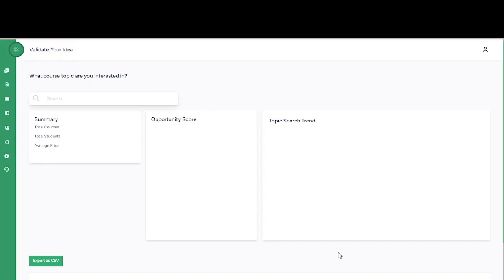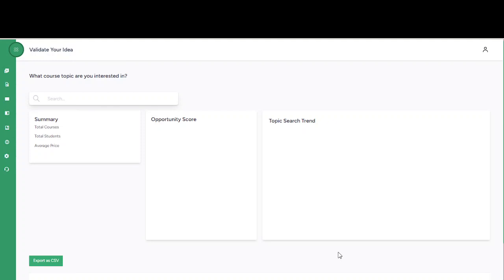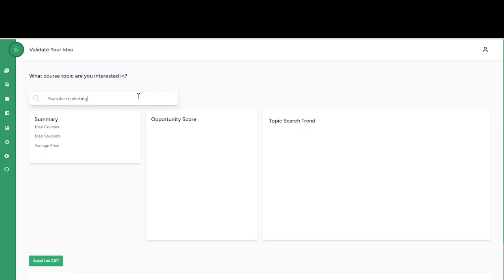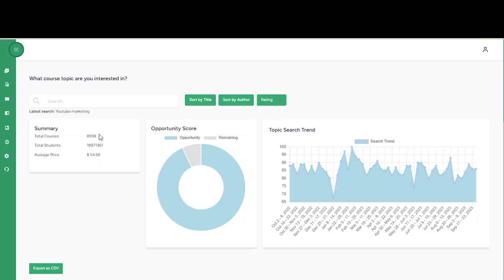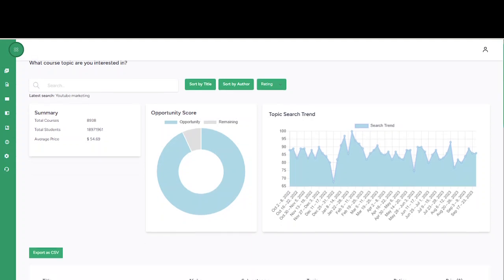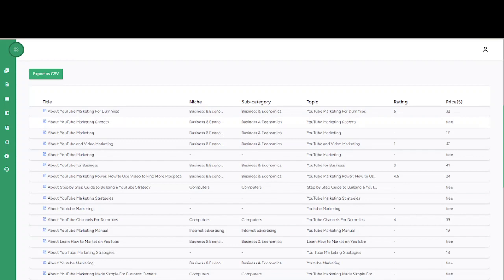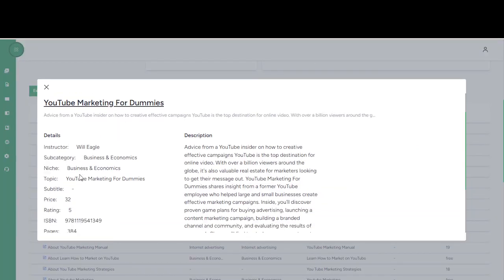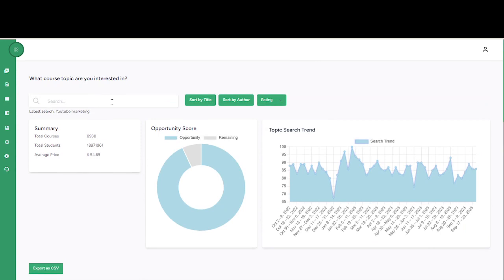ConvergeAI Course Validation